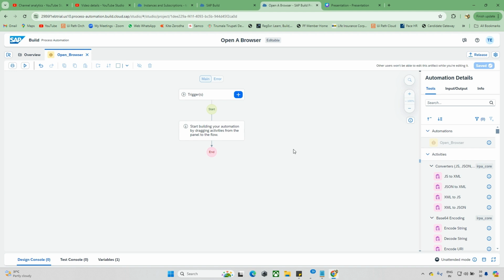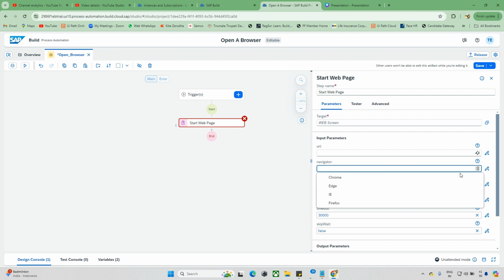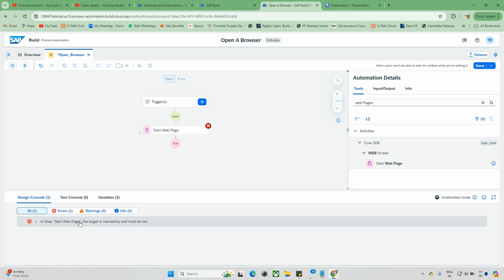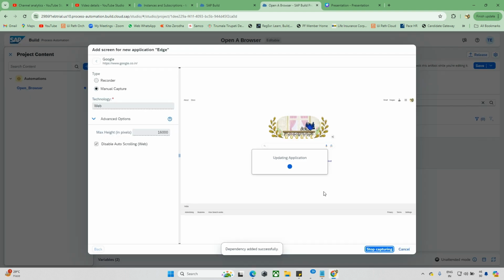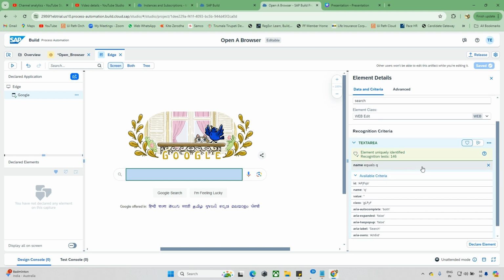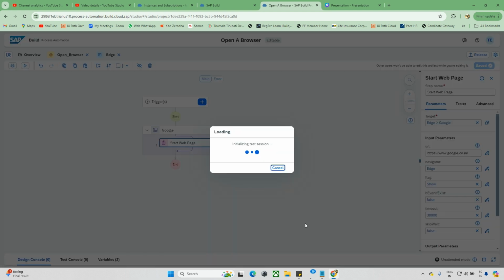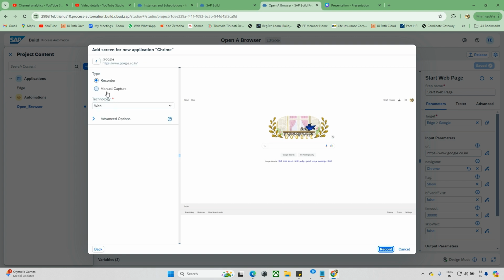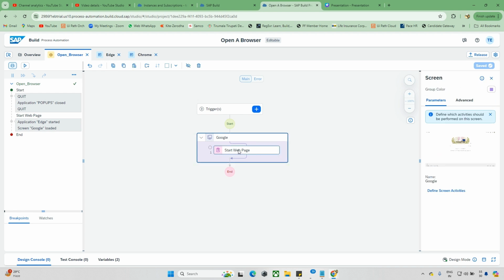How to use open browser activity | Part-1 | SAP Automation | 2024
In this video we are discussing about how to use open browser activity.
How to open in chrome/edge and what is best sutiable application for it.